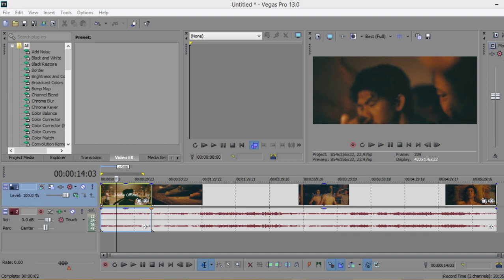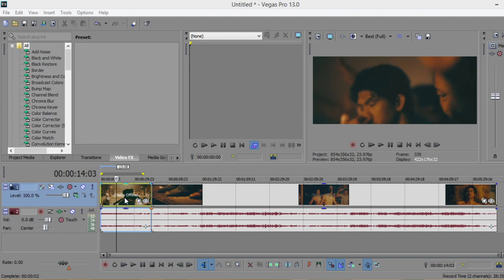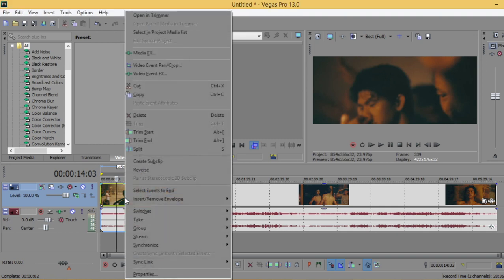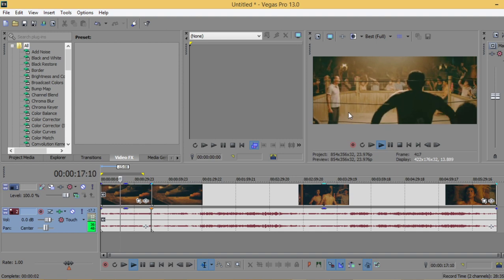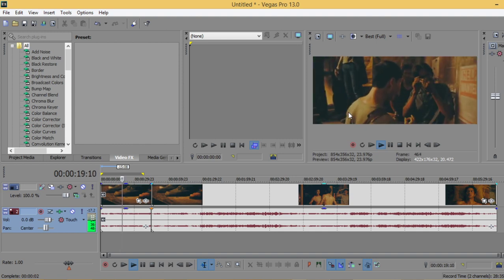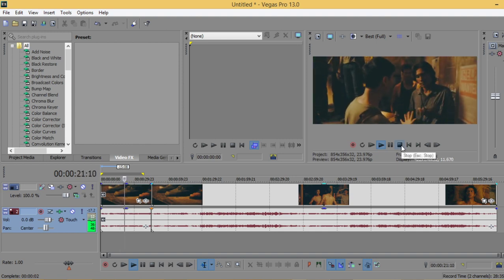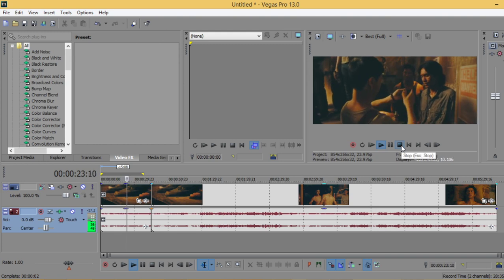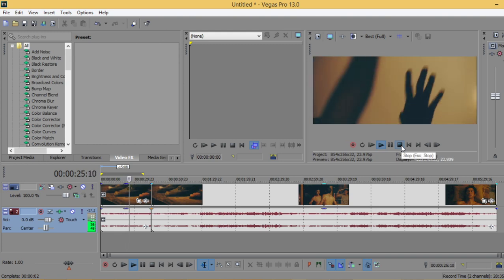Sony Vegas pro : Reverse Effect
*for any question and work:
**Send a product for review at:
(Name: kamel altohamy
Address Line1: 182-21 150th Avenue
Address Line2: CAI 620726
City: Springfield Gardens
State: NY
Zip Code: 11413

sony vegas pro 18 تحميل
sony vegas pro download
sony vegas pro 15
sony vegas pro تحميل
sony vegas pro ventajas y desventajas
sony vegas 12
sony vegas android
sony vegas pro دانلود نرم افزار
تحميل sony vegas pro 17 مع الكراك
تحميل برنامج sony vegas pro 13 مدى الحياه + الكراك 2017
sony vegas كامل
تحميل sony vegas pro 14 للاندرويد
sony vegas تحميل
sony vegas pro 14 تحميل

blender modeling,
3d animation,
blender vfx,
ما هو blender,
blender معماري,
blender متطلبات,
تحميل blender للكمبيوتر,
blender كورس,
blender عربي,
blender دروس,
حل مشكلة blender
3d modeling software,
3d modeling blender,
3d modeling tutorial,
3d modeling for 3d printing,
3d modeling for beginners,
3d modeling anime character,
3d modeling app tutorial,
3d modeling blender tutorial,
3d modeling beginner
b logo photoshop,
photoshop cs6,
photoshop cracked,
photoshop cc,
photoshop compositing,
photoshop course,